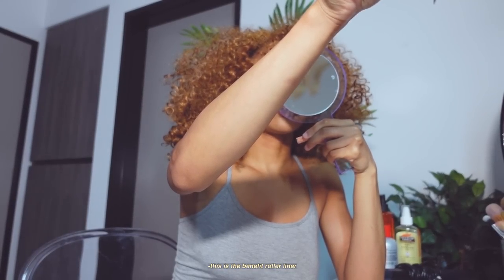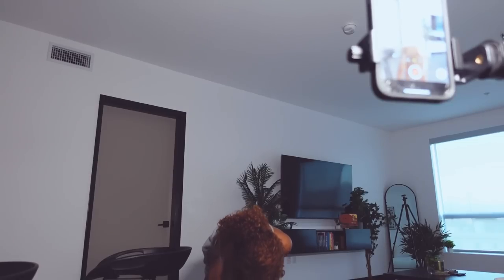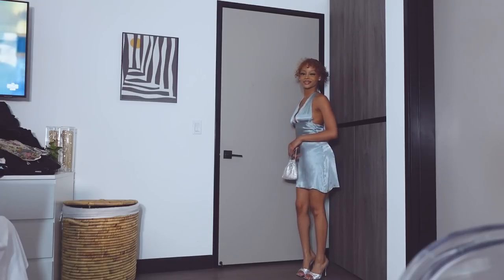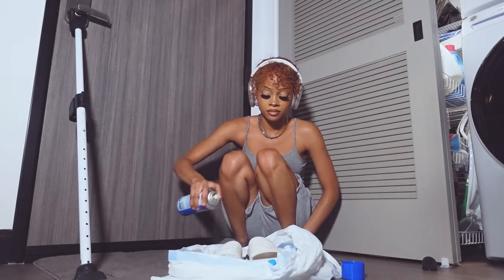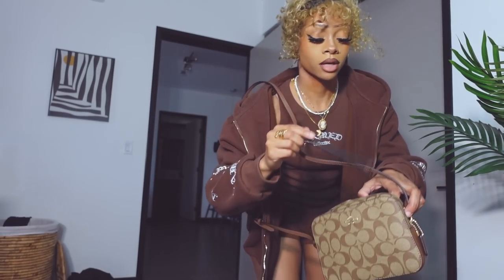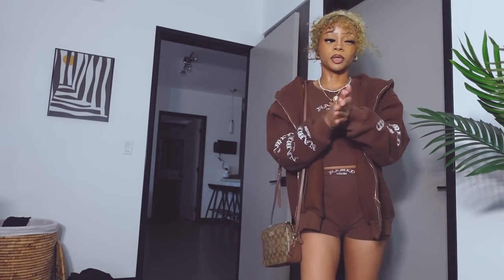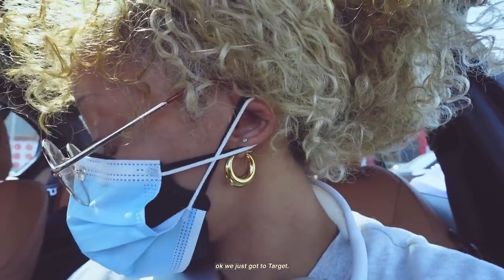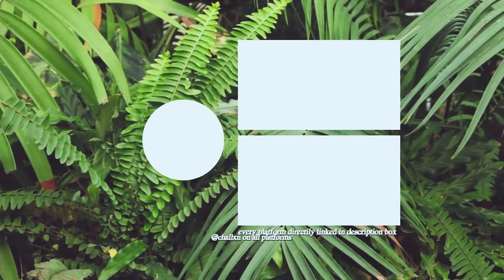sweat blocking wipes???? | cutie bear shoes | mini video diary | challan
i'm sorry this video was late!
so much happening here, events, sweat blocker wipes, several grwm's, some diy'ing, grocery shopping, challan babbling u know, the usual.

amazon storefront

faq:
what do i vlog with? older vlogs- canon g7x mark III- currently sony zv-1